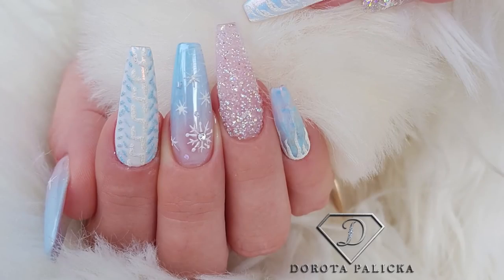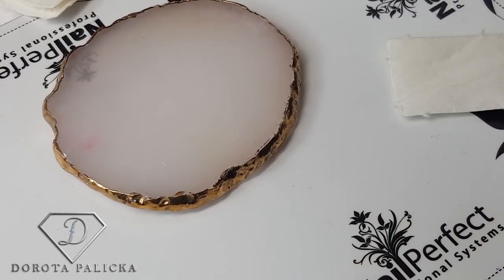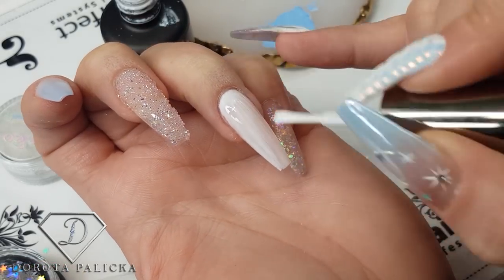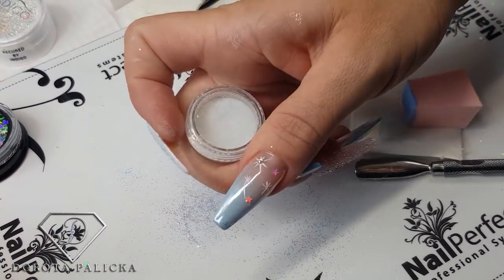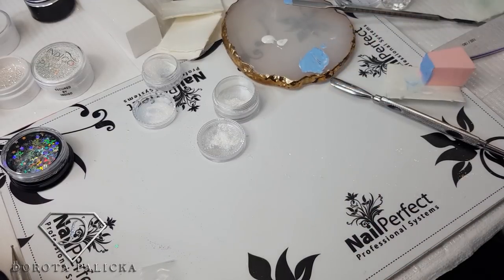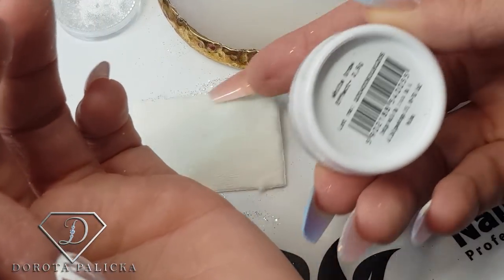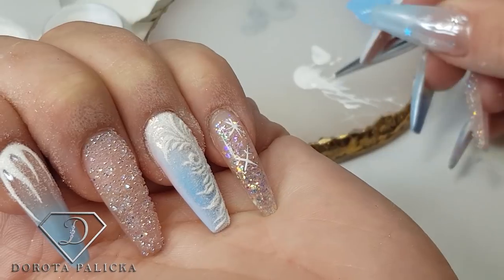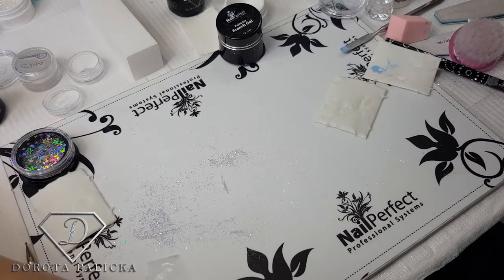Winter blue coffin nails, Christmas nails tutorial. Tiffany & Co Blue gel babyboomer . Swarovski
Winter nails Tiffany blue. Doing my own winter nails in tiffany blue. Swarovski crystals pixie application. Sugar nail art, ombre, swirl nail art. Winter nail art compilation. New Year Nails.
Products used: .

I'm here every Monday afternoon and some Wednesdays with you to give you free nail education 🤗 to help you expand your nail career. Hope you enjoyed this tutorial. If so please share it for me ❤❤❤

Join this tier and see more videos on my
You Tube channel you will be helping keep me going with all the Free nail education I provide on my Channel.
You will also receive my love and gratitude. ❤️

Just in 2019 had a chance to show my nail art skills and techniques to artist in Iran, Turkey, Australia, Poland, Netherlands, Iceland..